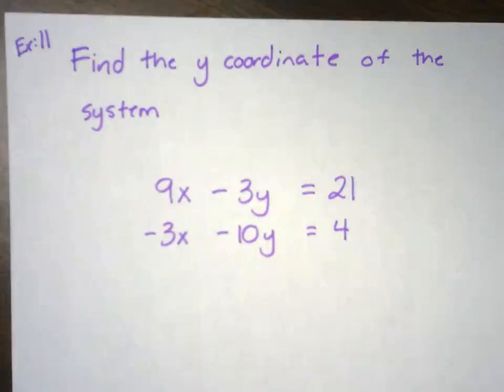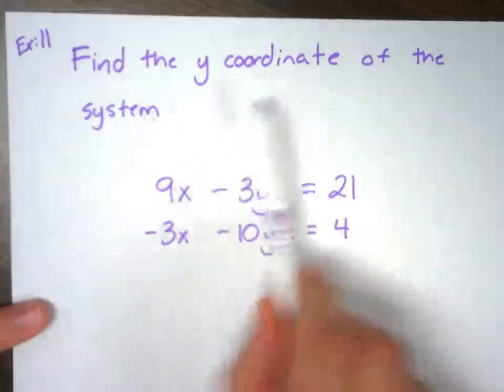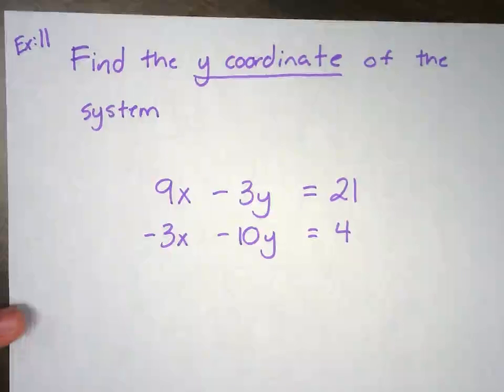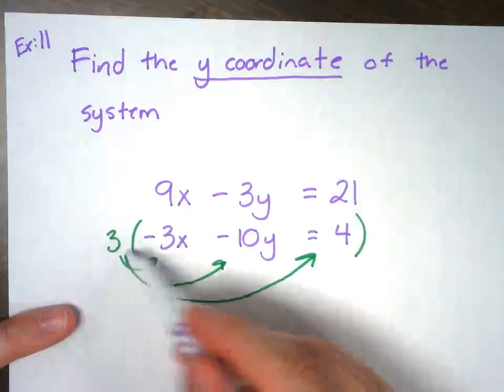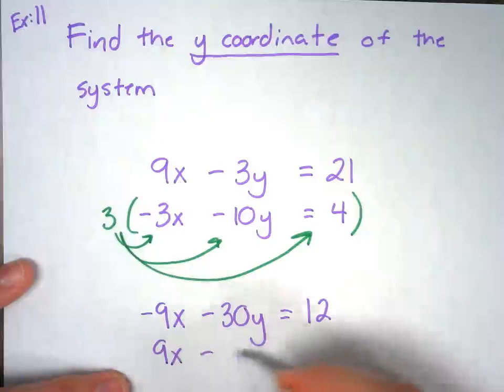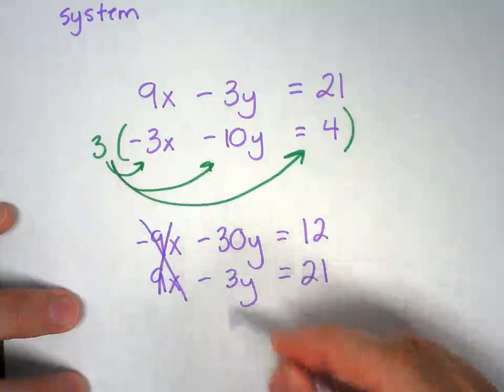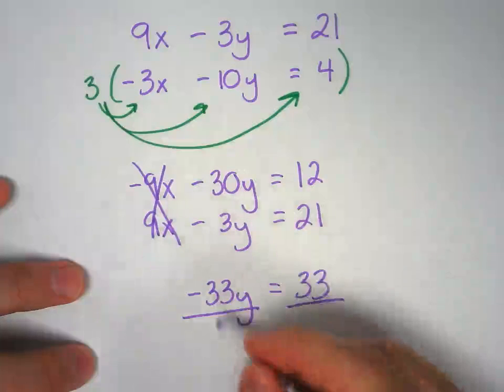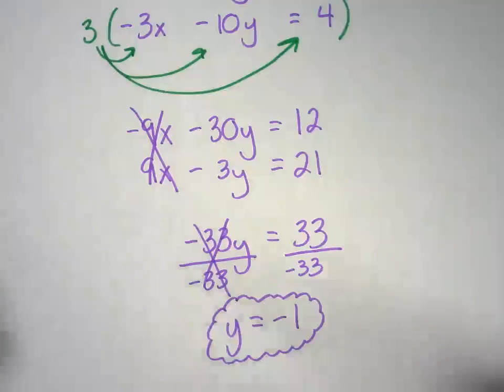Question 11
Quiz on Friday!!